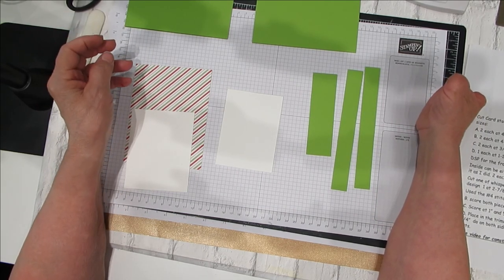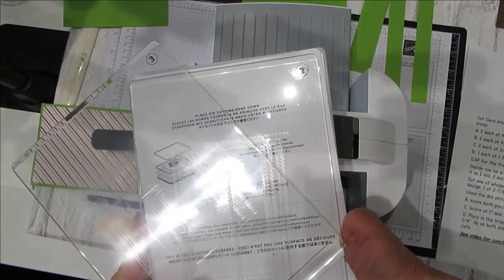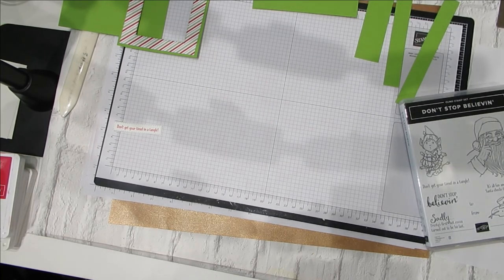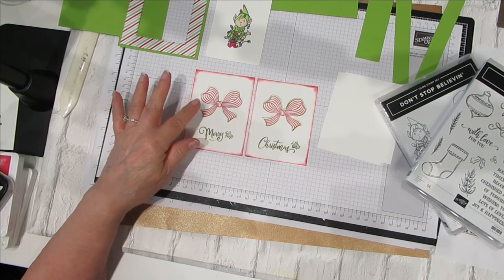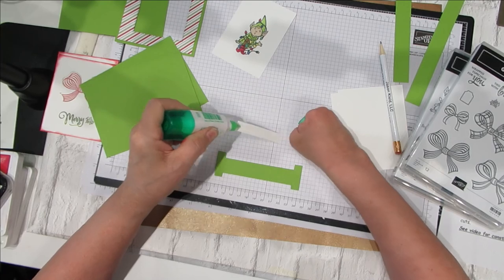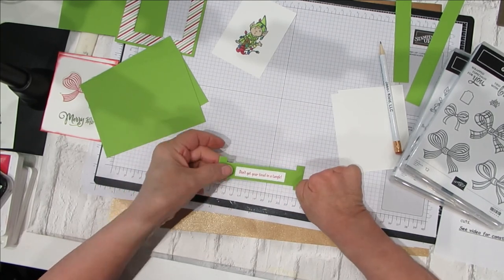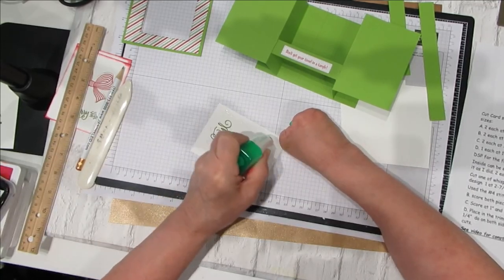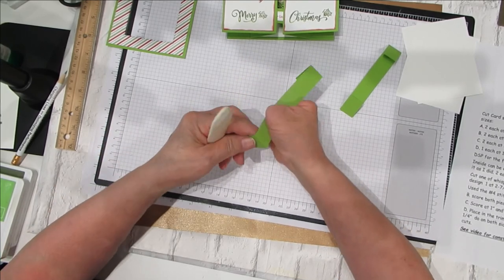Theater Fold Card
Below are the products used and the PDF for measurements.